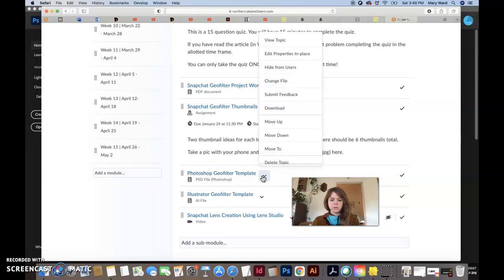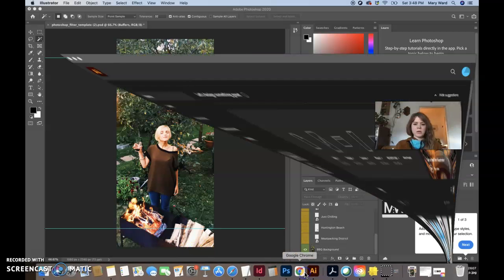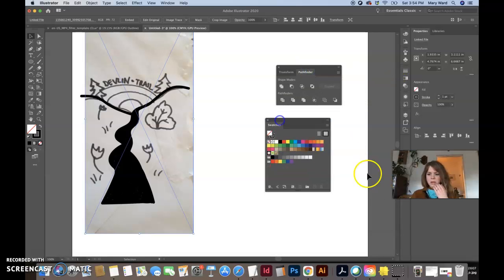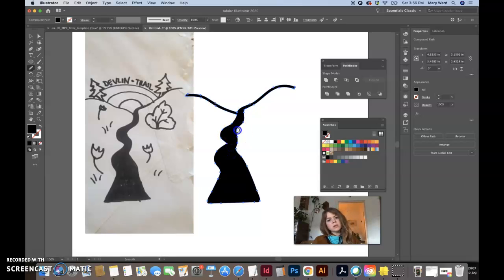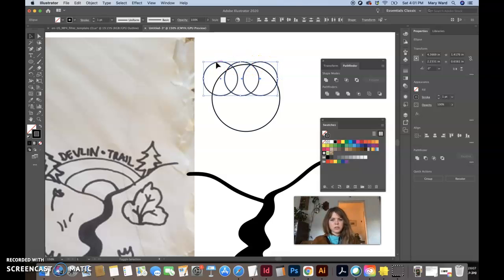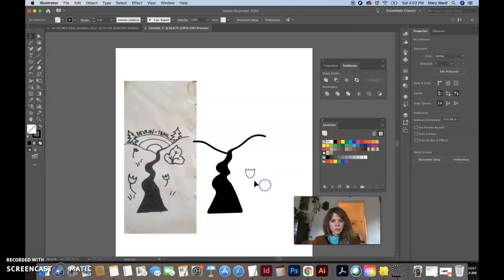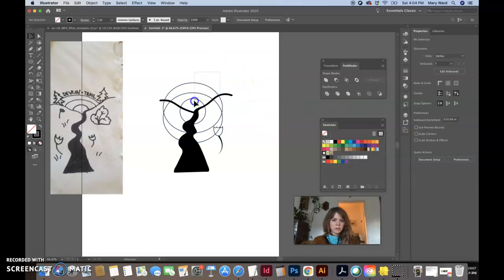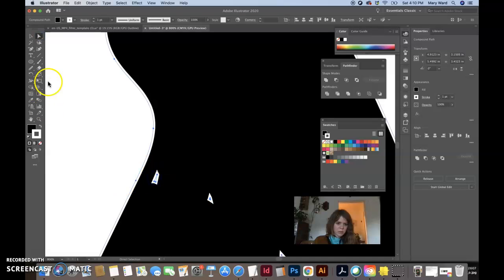Creating Snapchat Geofilter in Illustrator